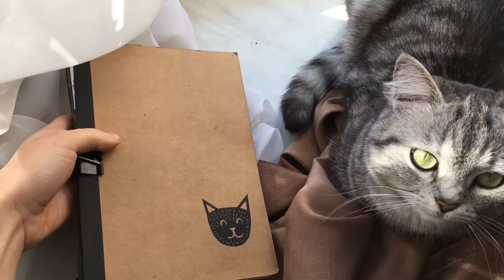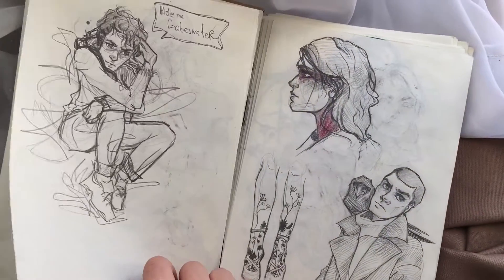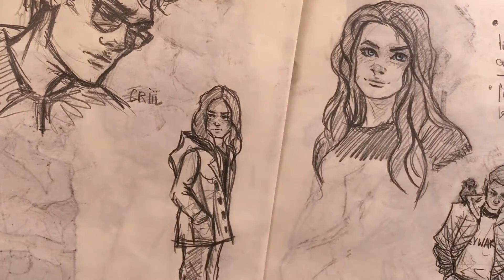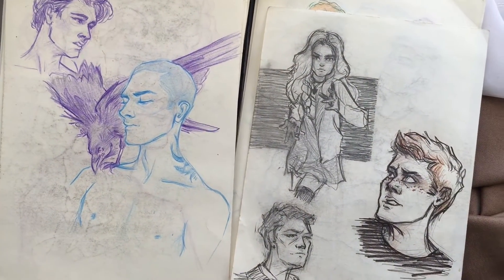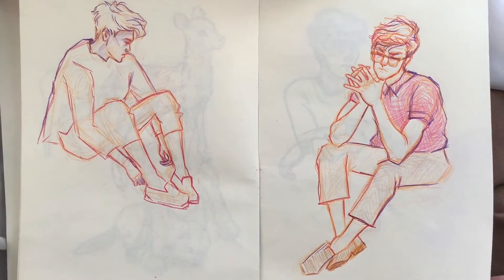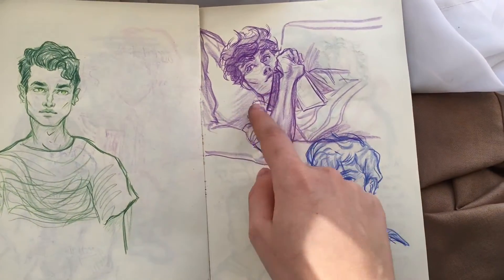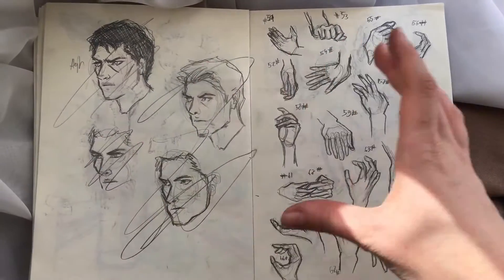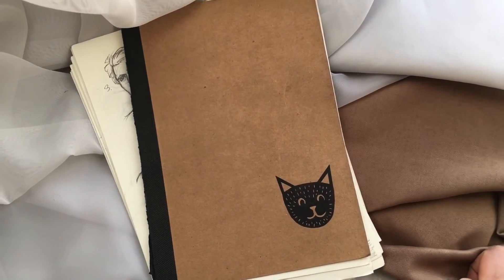Sketchbook tour 7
* Live a like or comment, it makes my day better.
* Hug you. Stay inspired. Carry on.

BTW:

On Etsy